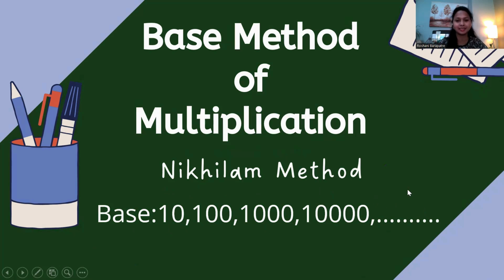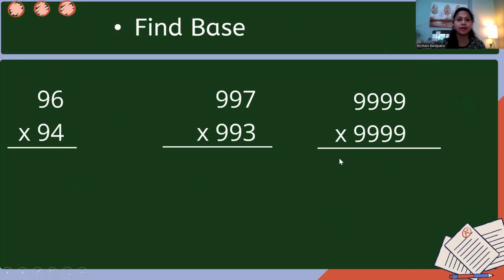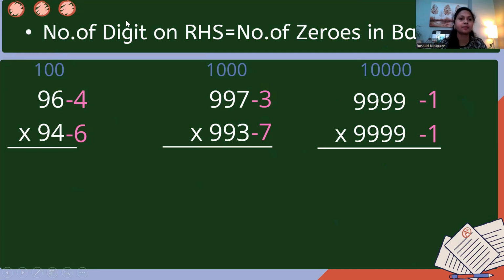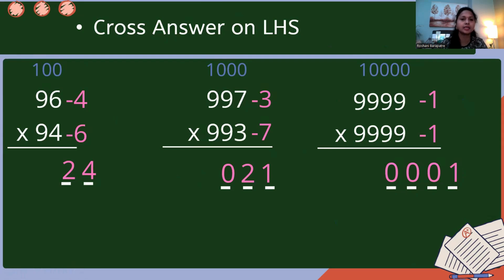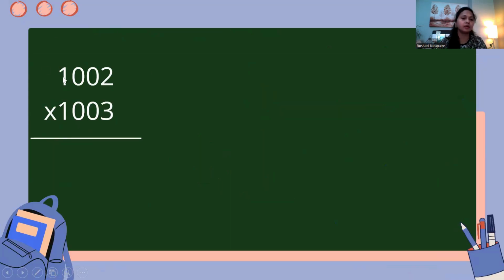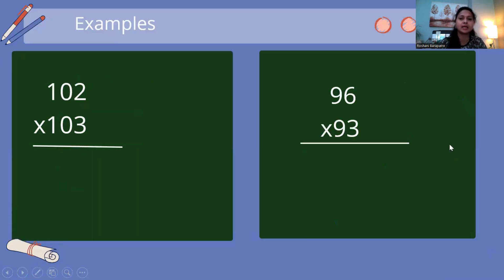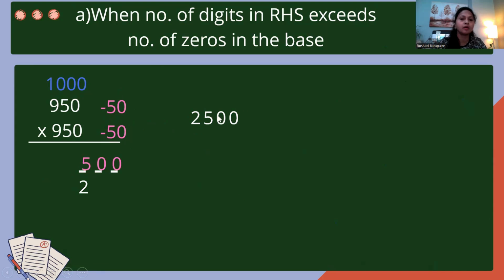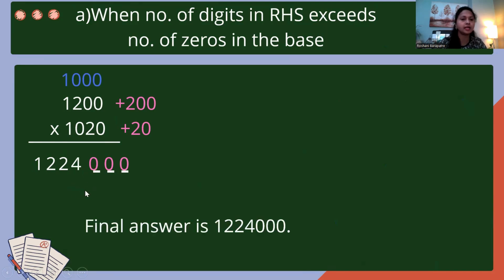Base method of Multiplication vedicmaths free course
In this video, we are going to learn one of the fastest method of multiplication when the numbers are near to base i.e. 10,100,1000,and so on.